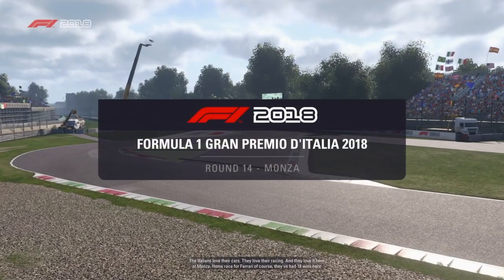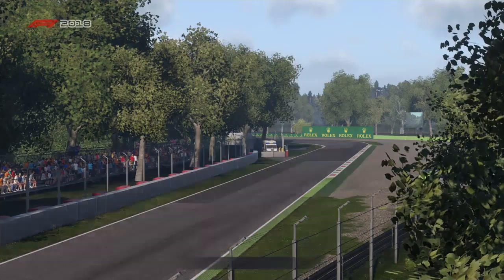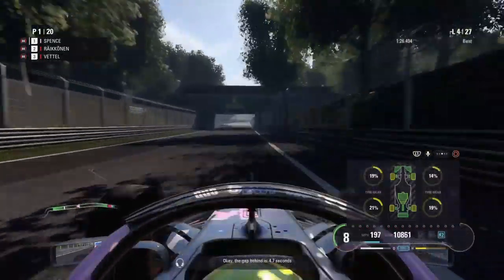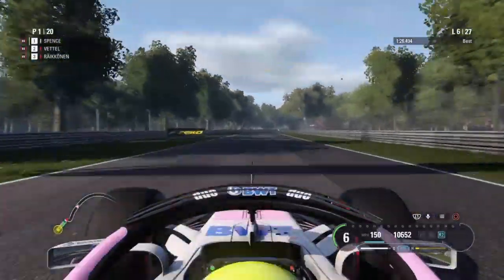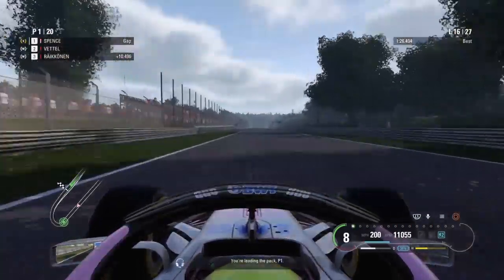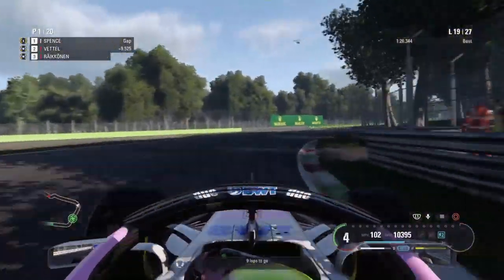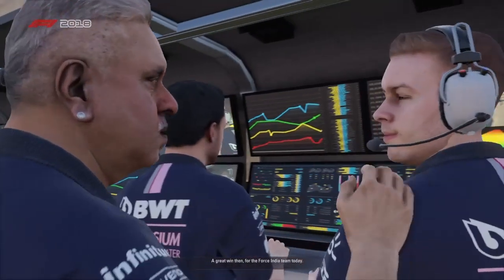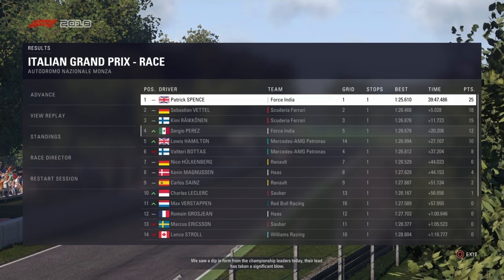SPEED IS KEY!! - Race 14, Italy.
Race 14 of the season, the penultimate race of the European season. From the Autodromo Nazionale Monza, The cathedral of Speed is the home of the Italian Grand Prix. A track that should be favourable to my Mercedes powered Force India, its long straights and heavy braking zones should allow for high-speed action and late braking overtakes.